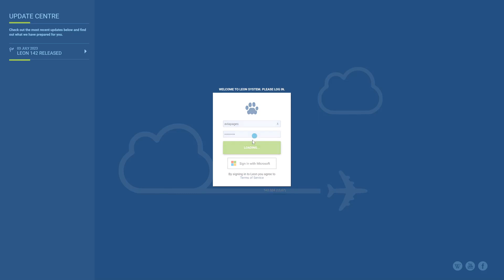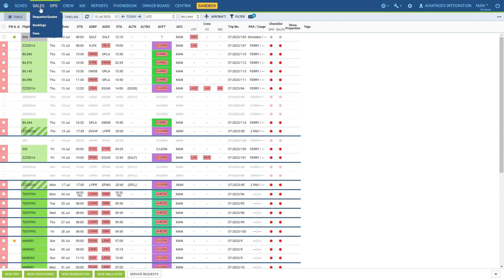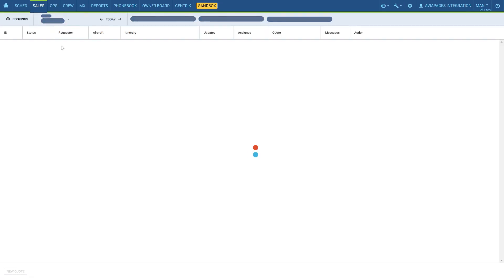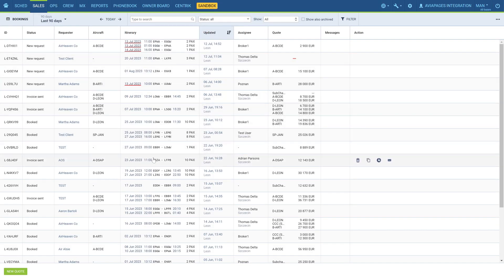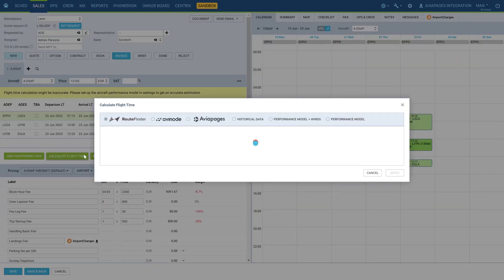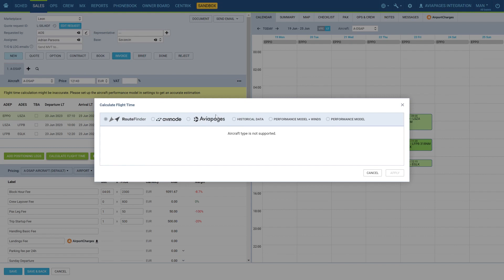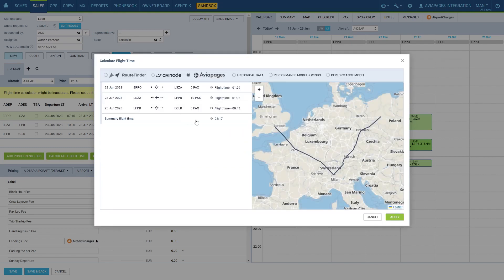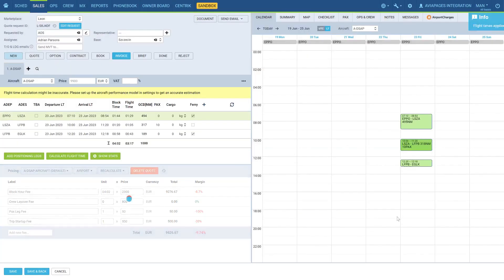How to use Aviapages Flight Calculator in Leon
It's easy to use Aviapages Flight Calculator in Leon.
Access "Request/Quote" tool in "Sales" module. Click on the flight you need to estimate the flight time for. Under the flight data click button "Calculate Flight Time". In the opened window switch to "Aviapages". After the calculation was processed, press "Apply" to use this flight time for your quote.